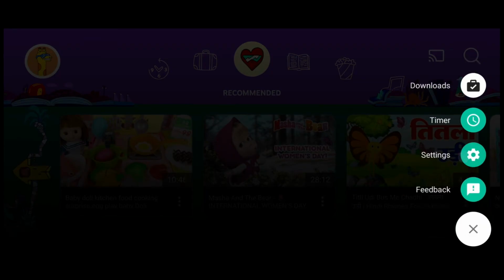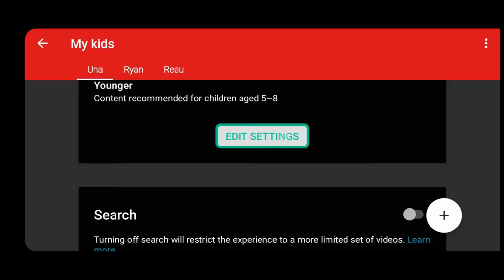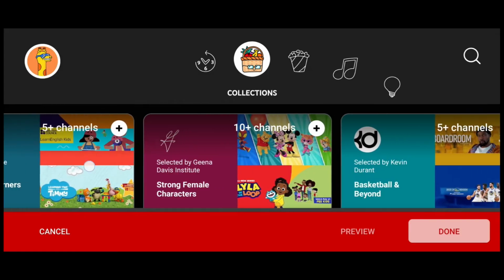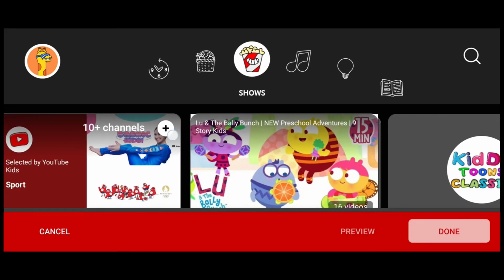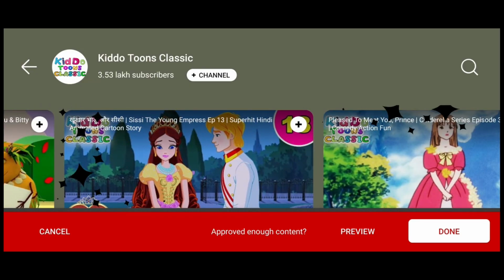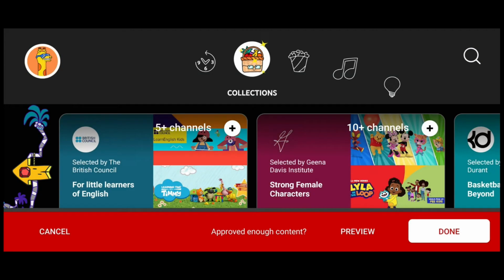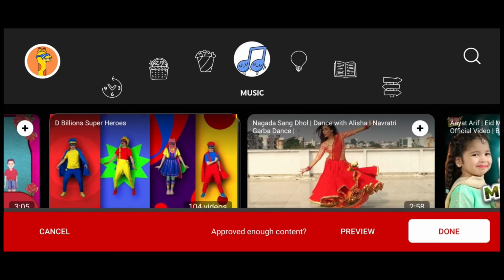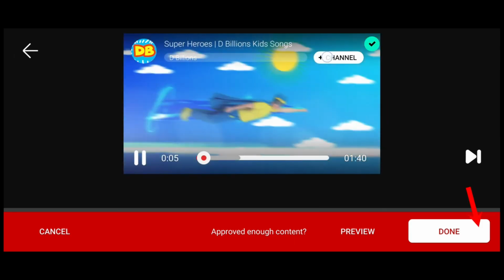How to Approve Youtube Kids Videos 2024?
Join us as we dive into the world of YouTube Kids, giving you the tools you need to create a tailored and secure viewing experience for your family. Let's make screen time a positive, educational, and fun part of your kids' lives!